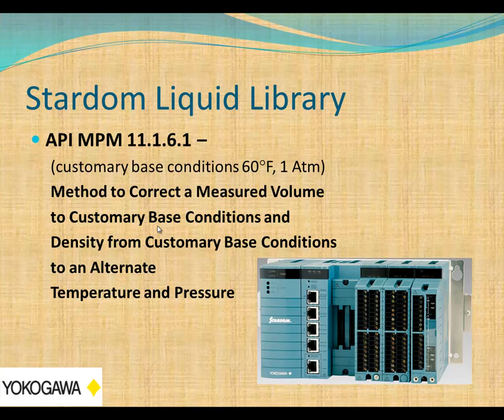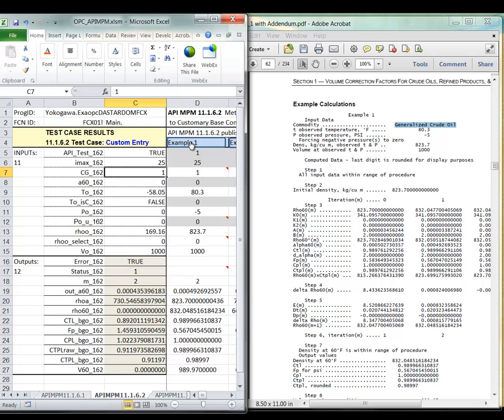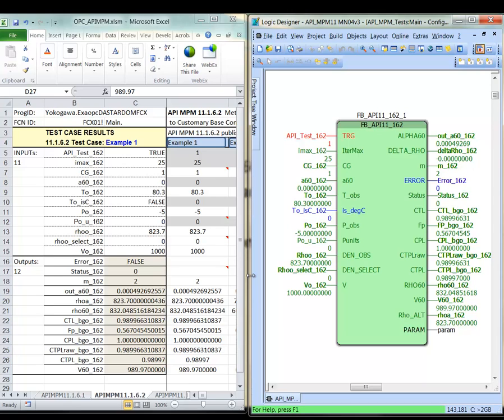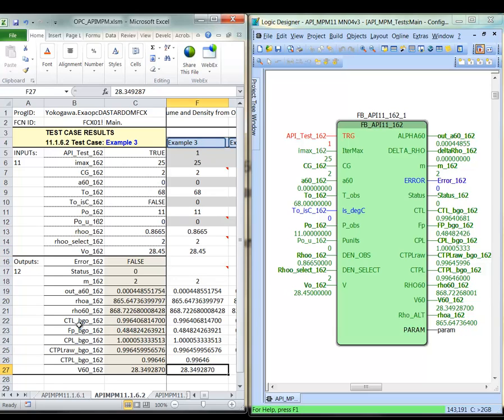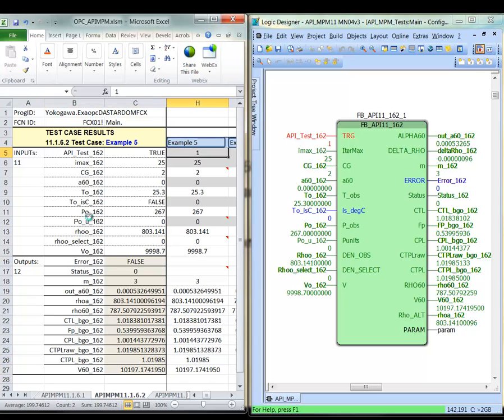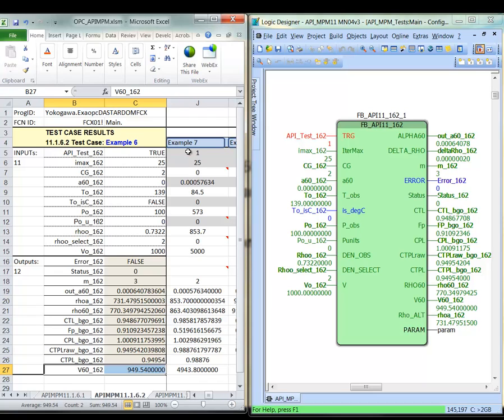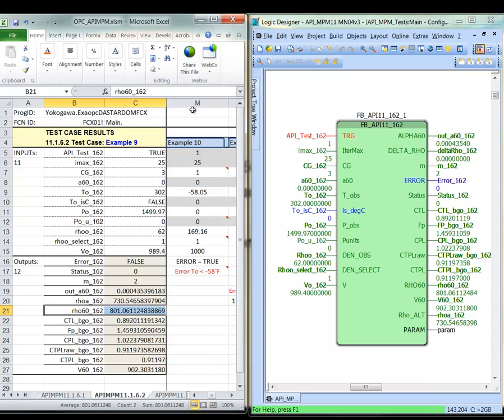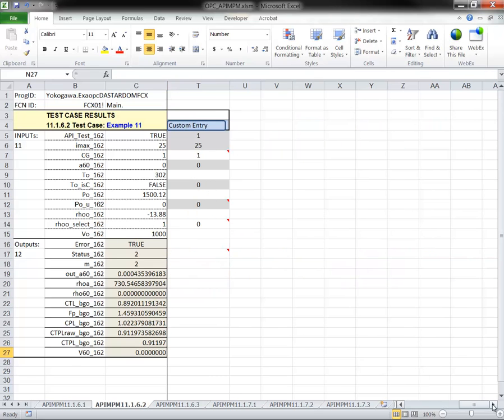Yokogawa Stardom RTU Flow Computations API MPM 11.1.6.2 Calculations Capability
Yokogawa presents a tutorial on API MPM 11.1.6.2 Volume Correction Calculations within the Stardom RTU as part of its liquid flow computer capabilities.  Live computational functionality on RTU is compared to examples from the published standard through OPC linked live values in a spreadsheet.  Note this is separate from Stardom RTU capabilities as a AGA Gas Flow Computer.